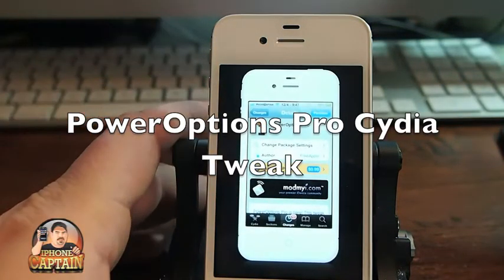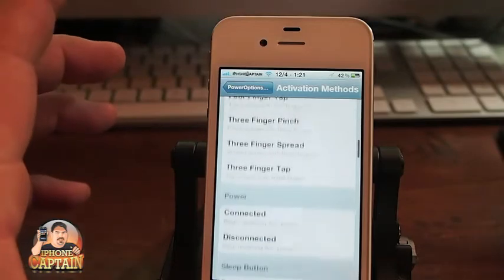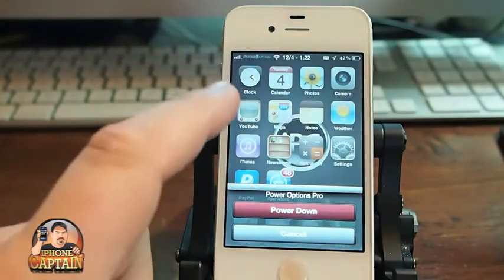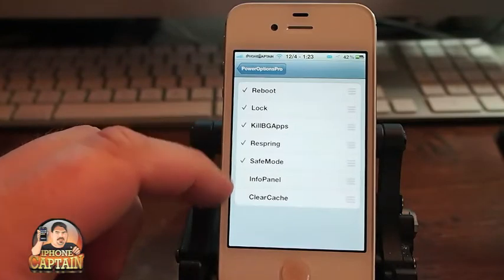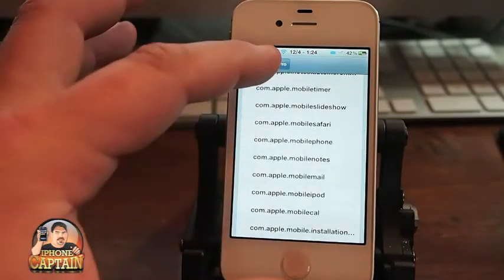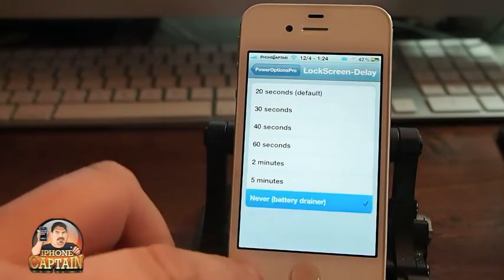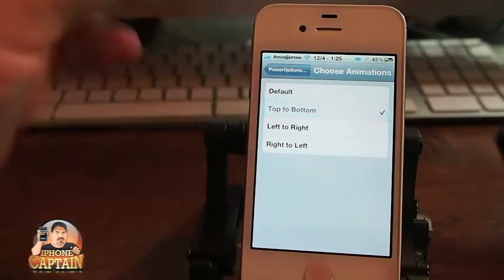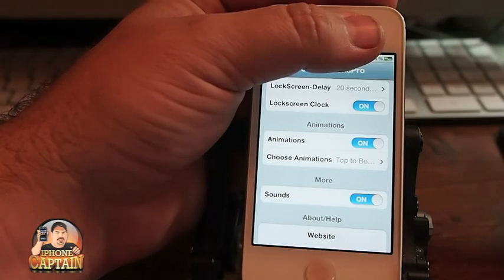PowerOptionsPro Cydia Tweak: SBSettings On Steroids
You may also use the Paypal button in the sidebar to make a donation. The smallest $1 donations will help so don't think you must donate large amounts or nothing. We are trying to compete with large sites which have the funds to purchase the top of the line cameras and computers. So help us provide the best content we can for you, the viewer.